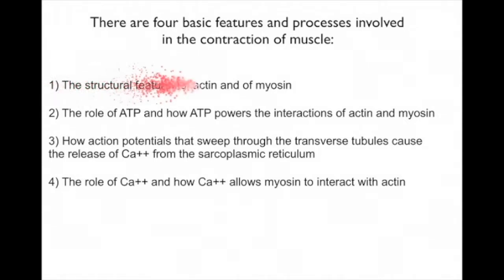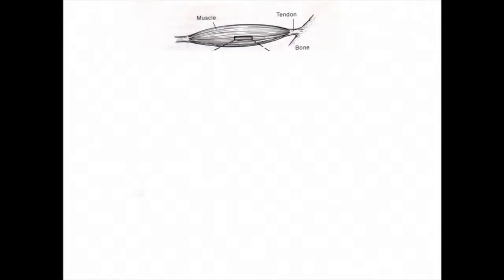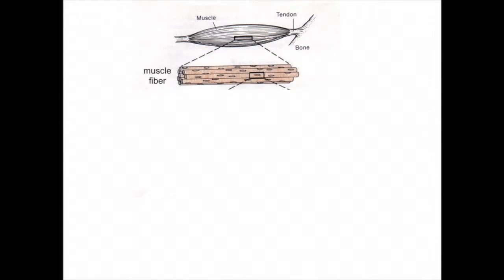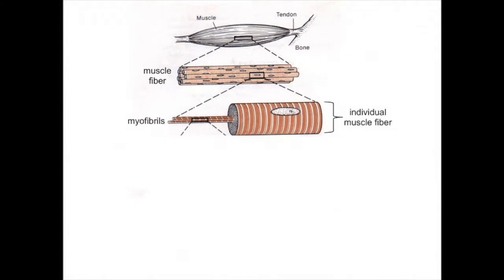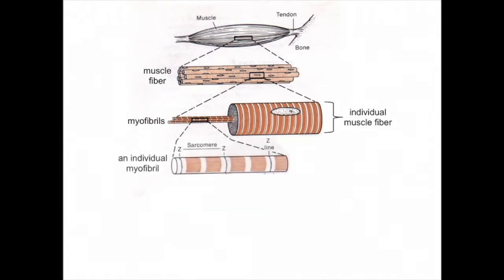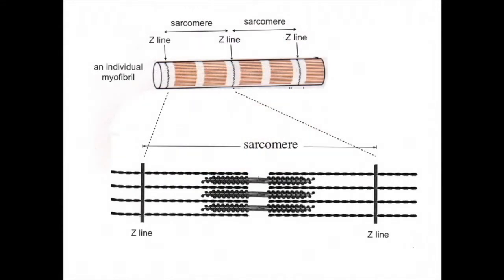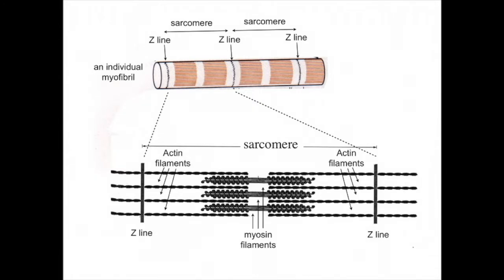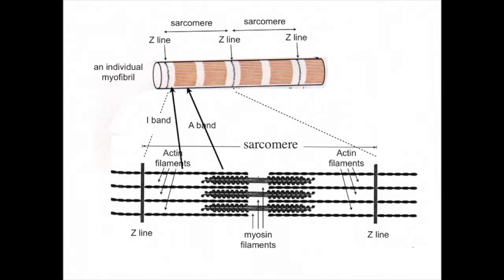Skeltetal Muscle 1